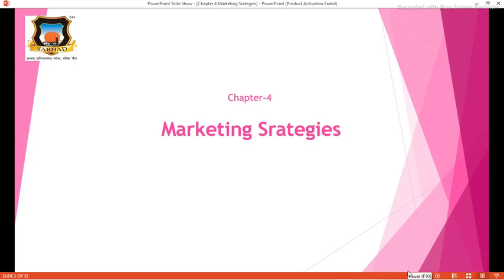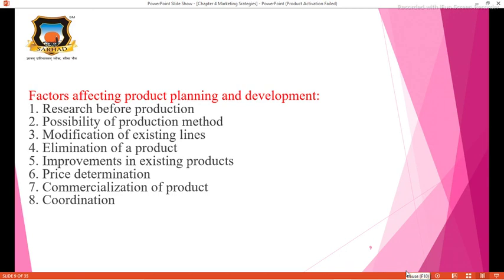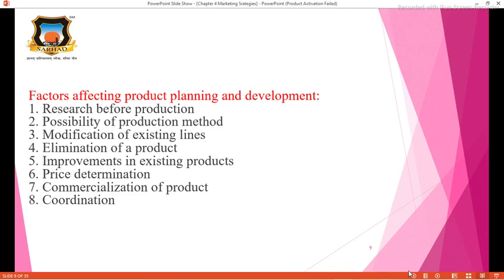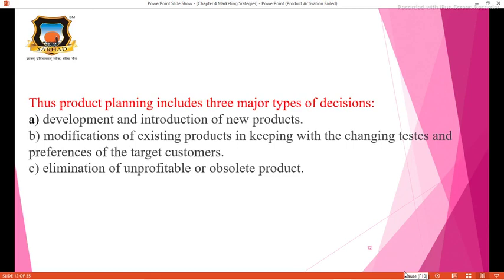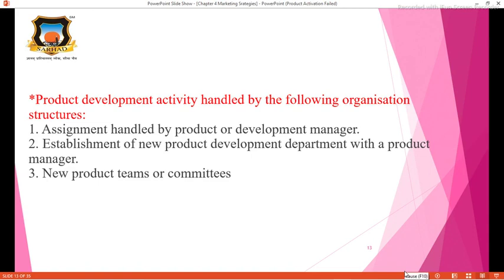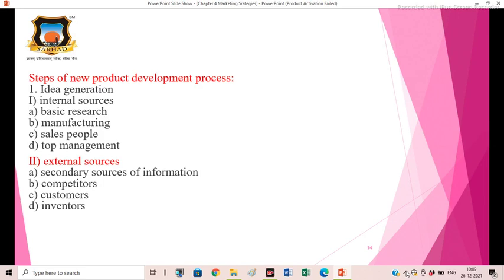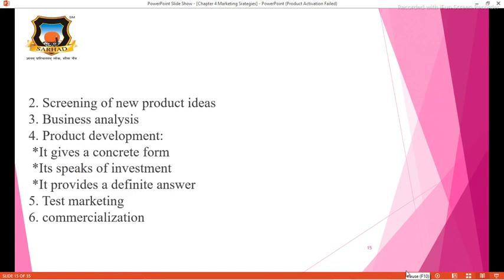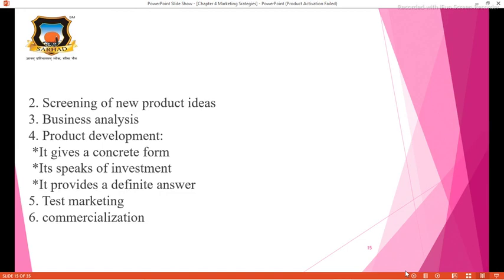Marketing Environment Ch 4 Marketing Strategies Part 2